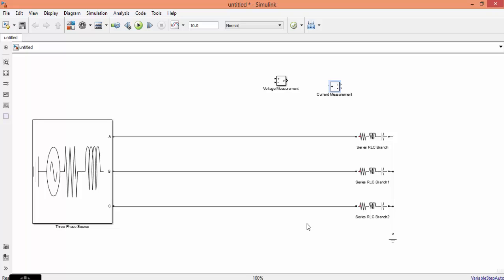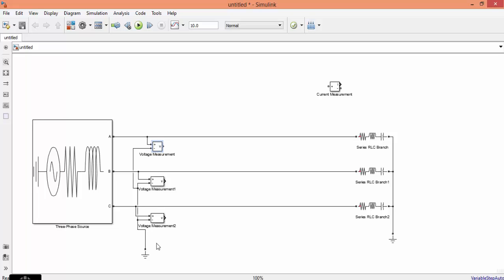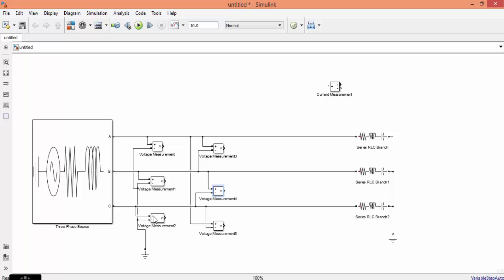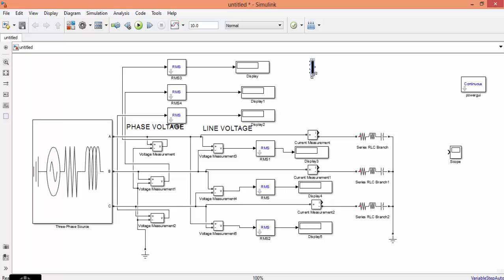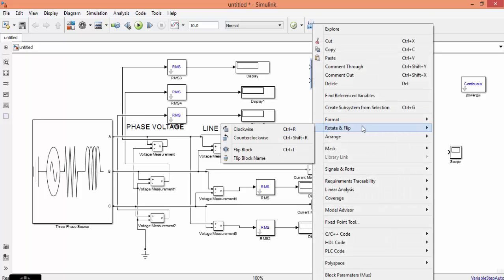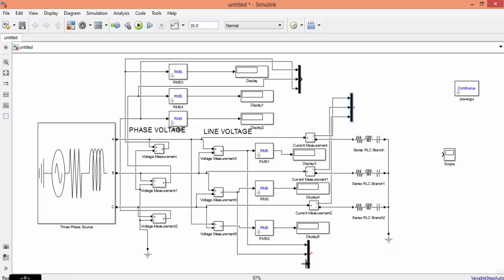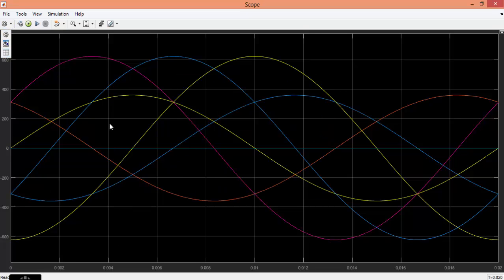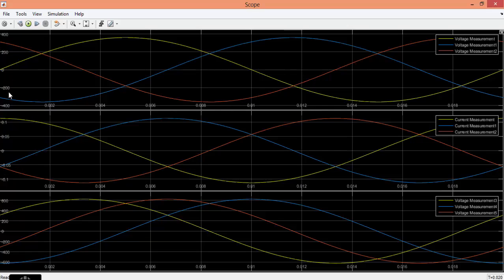matlab simulation phase volatge and phase current